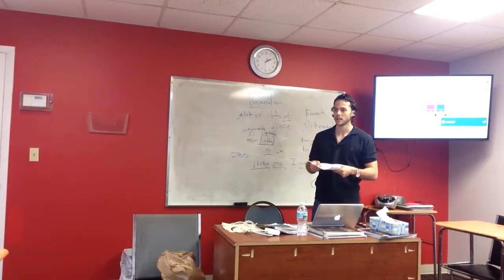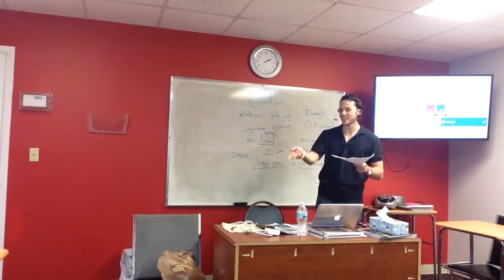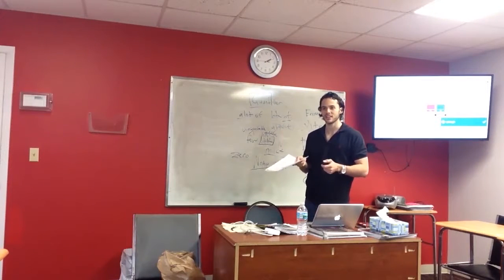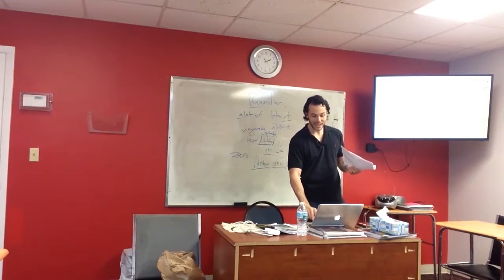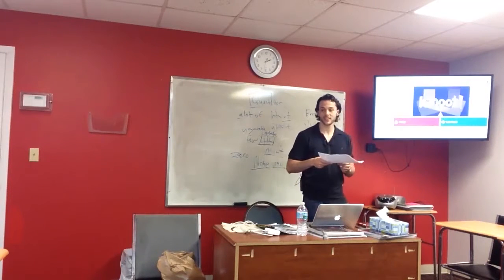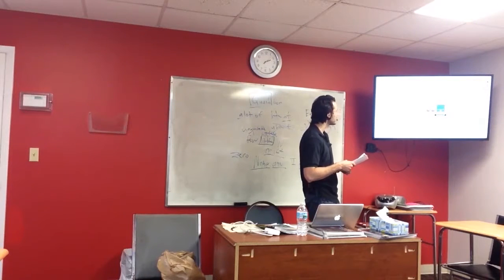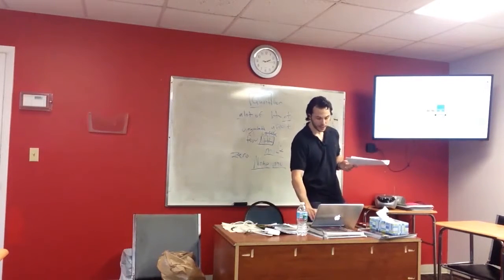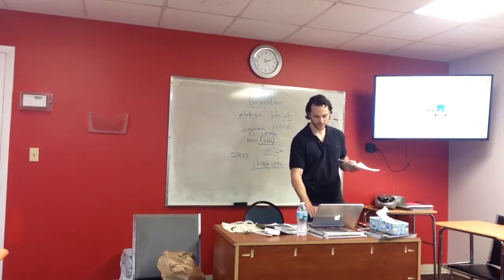OTP English Lesson - Richard - Activate Phase - Game III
In this video, our OTP trainee Richard introduces the topic of quantifiers to his students in Florida. After talking about quantifiers he uses an online game platform to start the activate phase with his students.